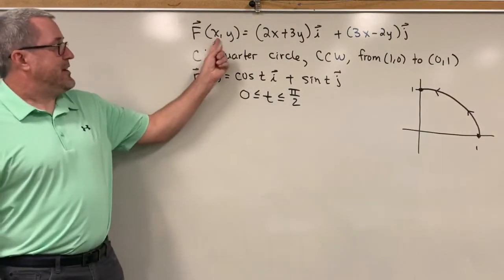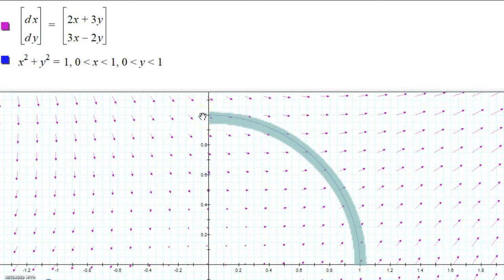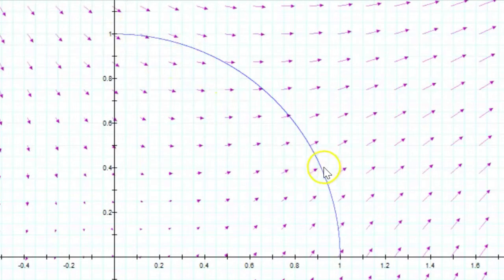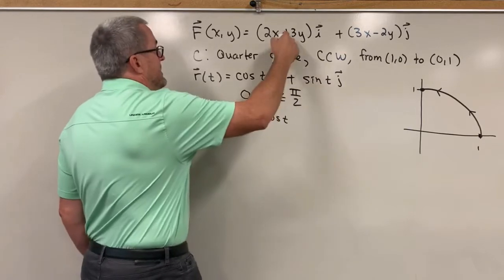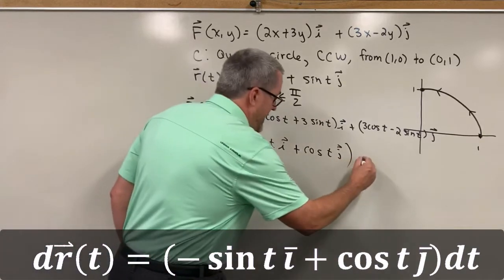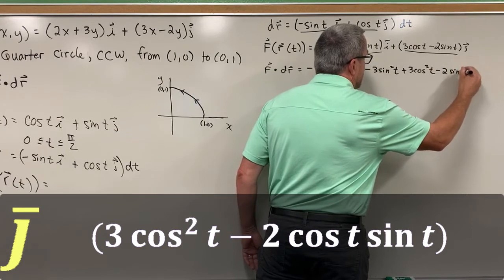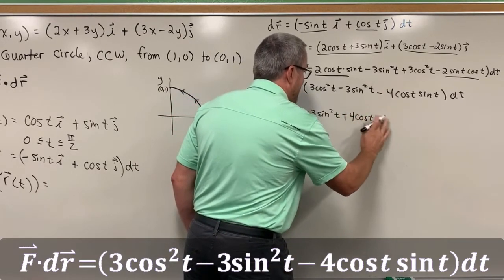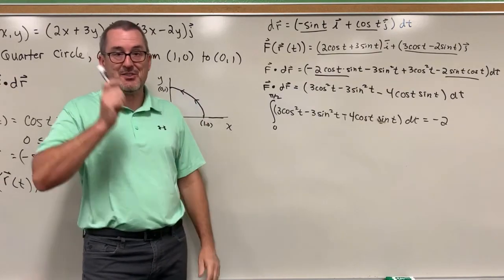Conservative Vector Field - 1 of 3 [Dr. Scott Adamson]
The first of 3 videos on conservative vector fields, this example looks at movement along a quarter circle operating within a vector field.